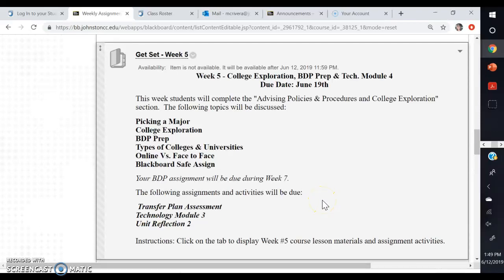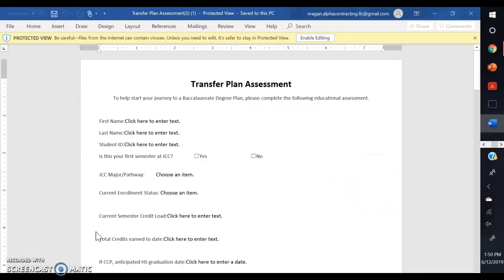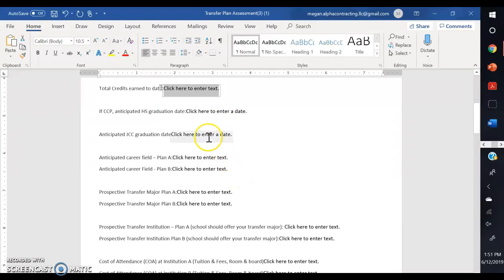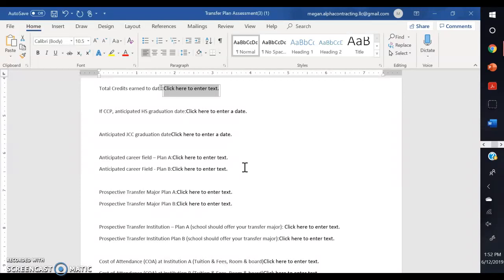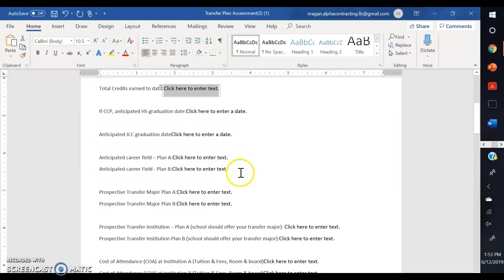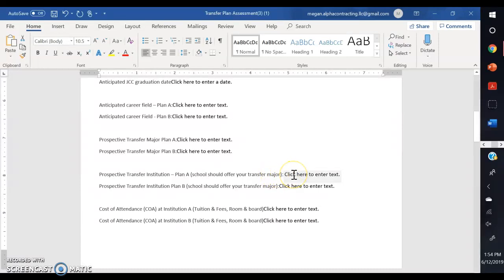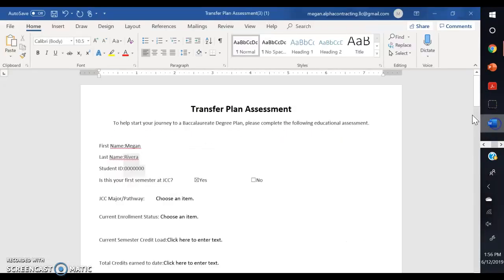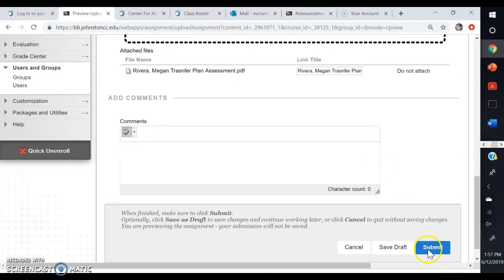Transfer Pan Assessment Assignment and how pertains to BDP